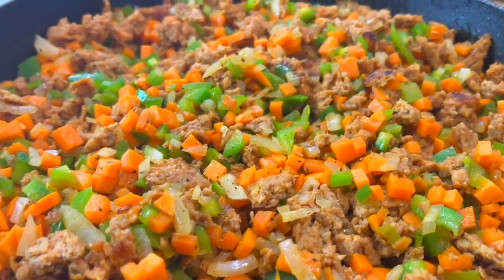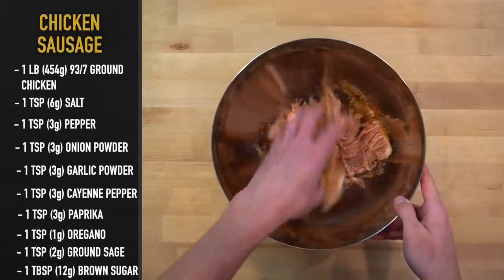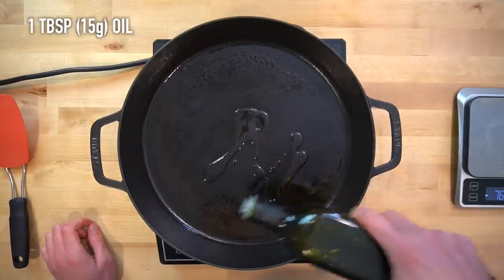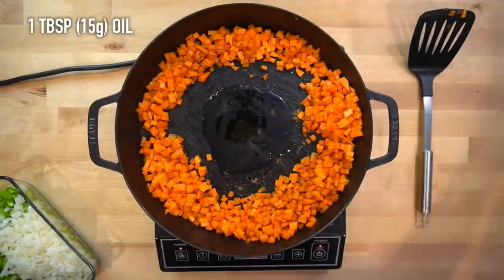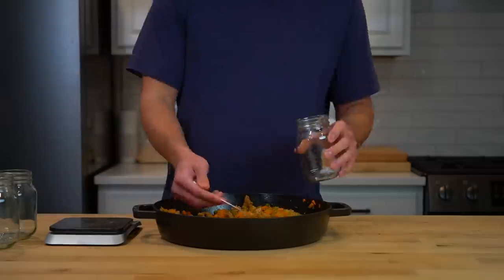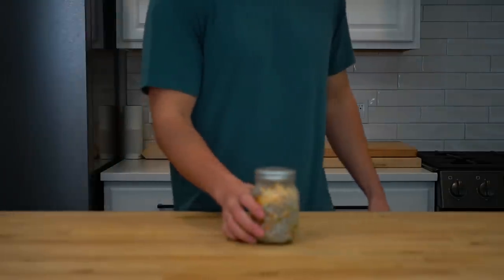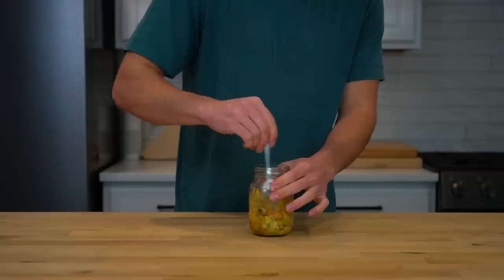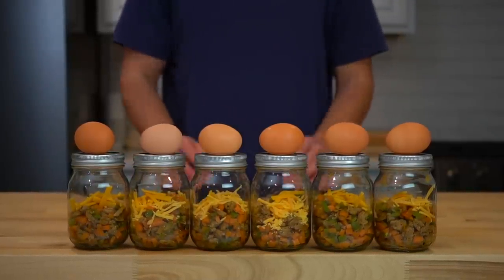This Freezer Breakfast Meal Prep Will Make Mornings Easy | Sweet Potato & Sausage Breakfast Scramble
These Sweet Potato & Sausage Scrambles can be prepped and frozen to make your life easier in the morning and also allow you to sleep in a bit longer.

Nutritional Estimates from MacroFactor.

On my website there are hundreds of meal prep, snack, and macro friendly dessert recipes that I have developed over the years.  There are no targeted ads, no pointless life stories and endless scrolling to get to the ingredient list, just the recipes.  I have a subscription based model where Gold Members have access to every recipe on the site, which is under $5/month with annual memberships.  If that's not your thing, there is also a Silver level membership that is free for life, still ad free, and you get access to a good amount of the recipes.  Registering to become a member, whether that is a Gold or Silver (free) member, is the best way you can help support what I do.  I appreciate all of you more than you know 😎